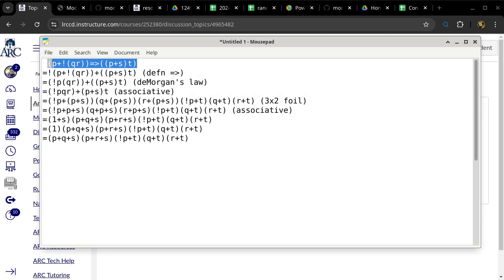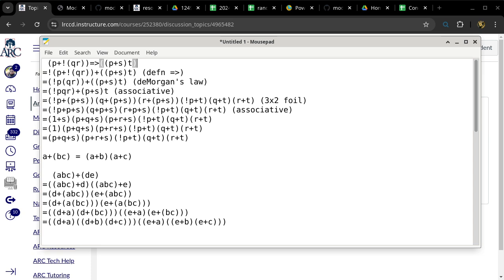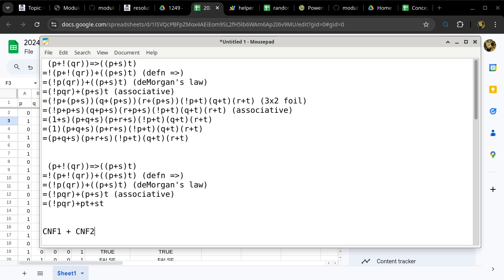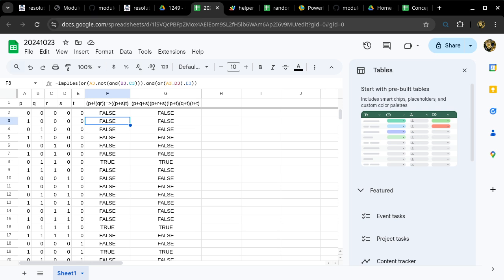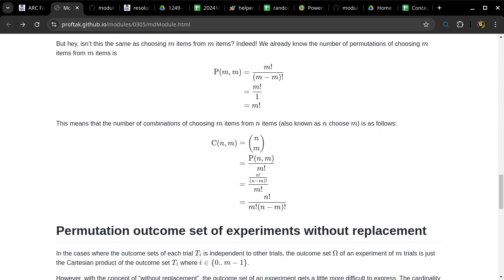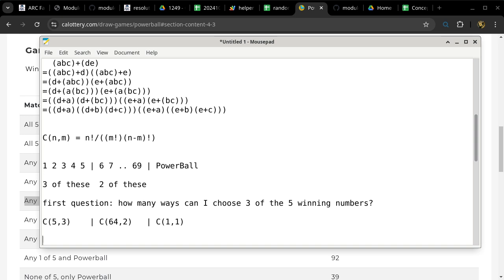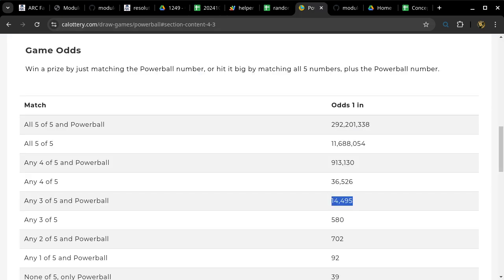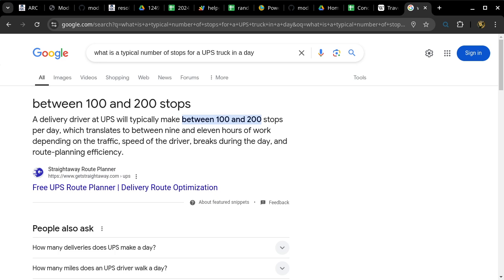20241023 CISP 440